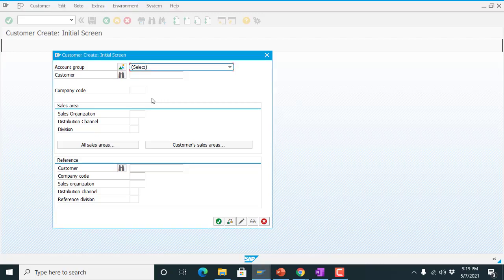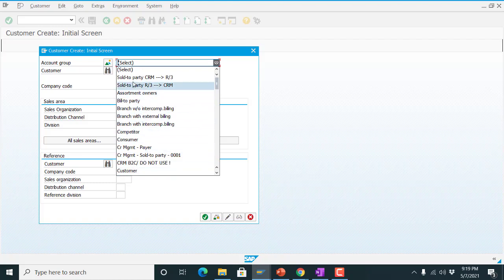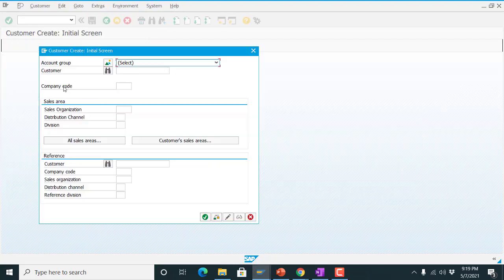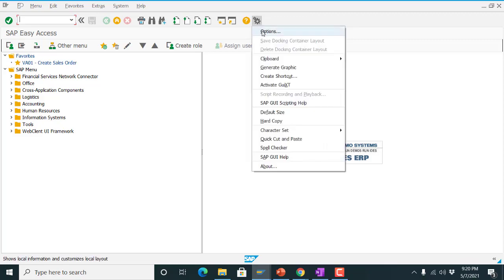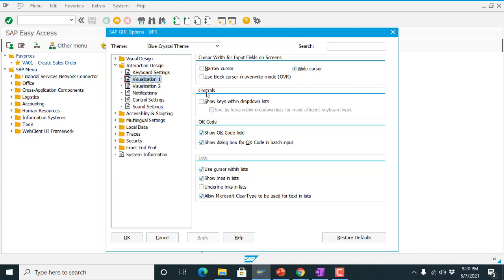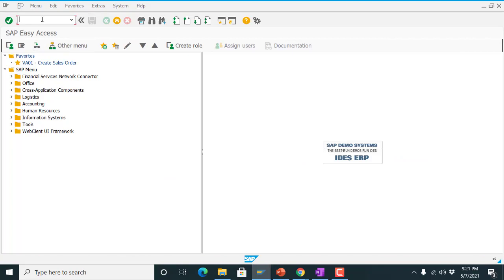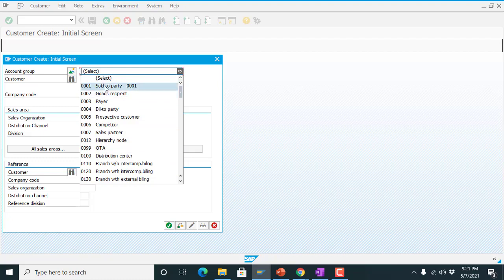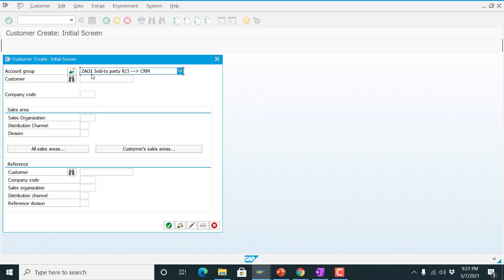Shows Keys Within Dropdown List in SAP